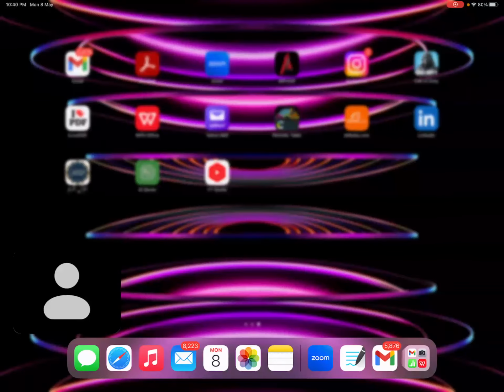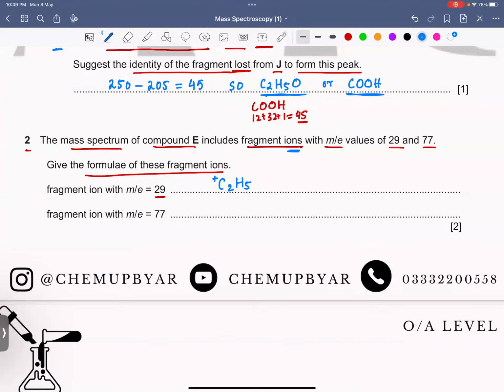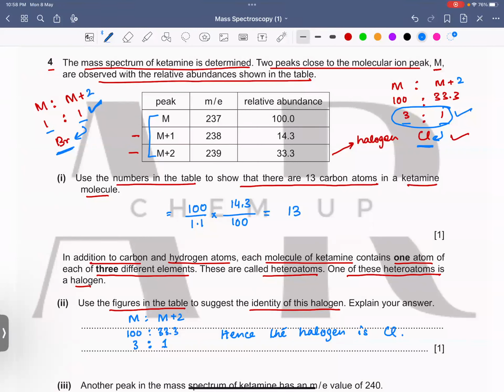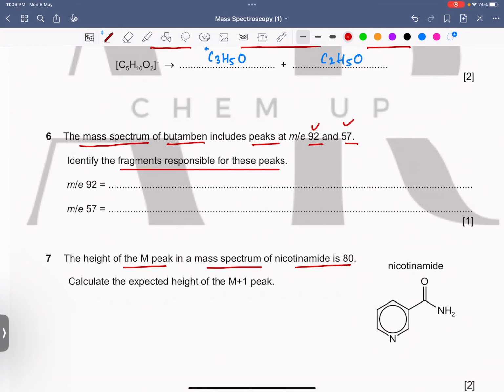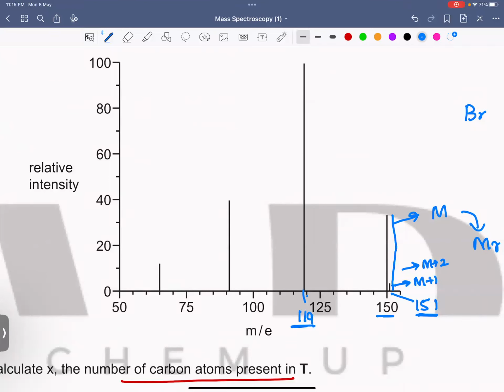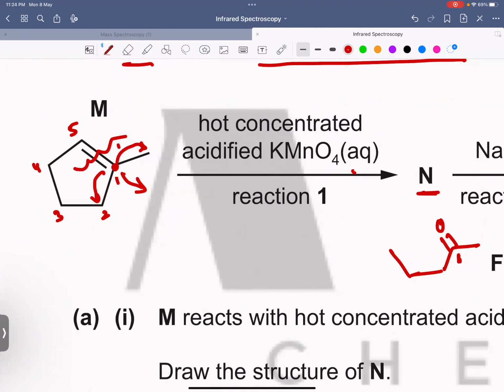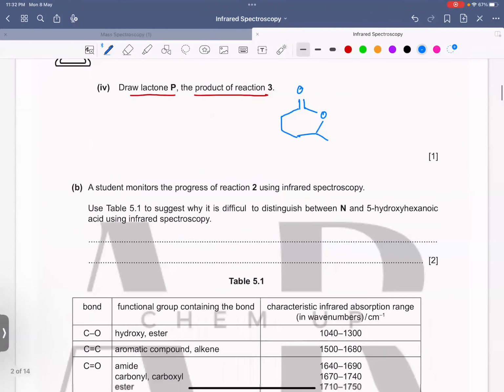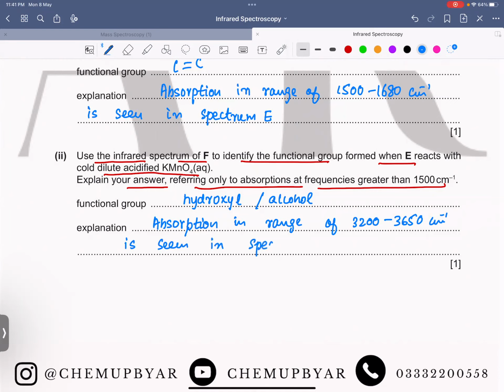AS Chemistry mass spectroscopy and infra red past papers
Kindly leave your comment in feedback.
Thanks.